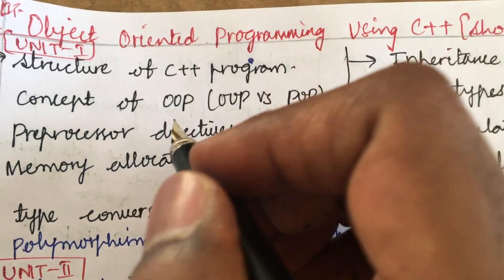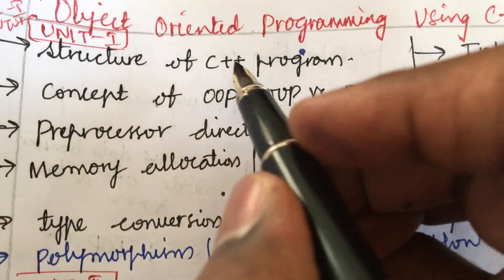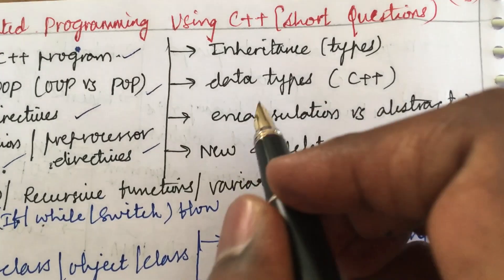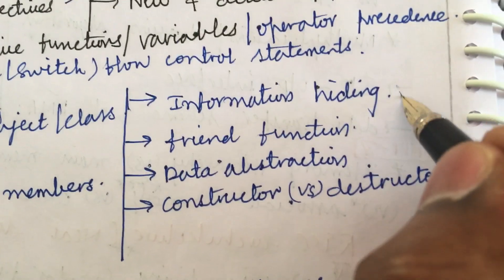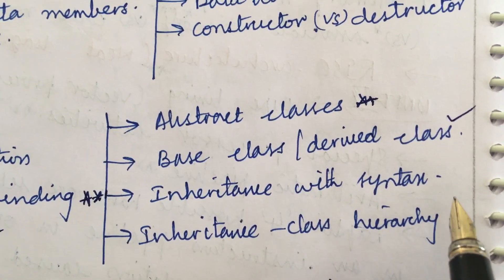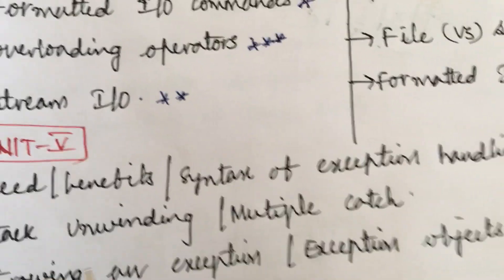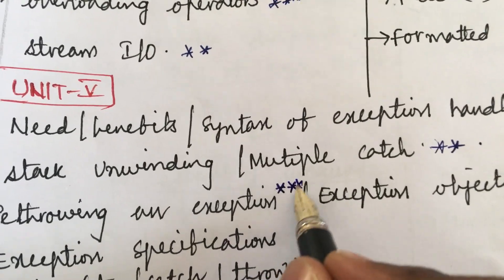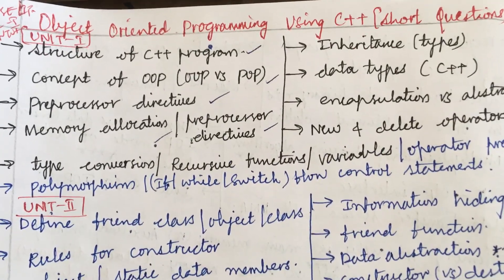OBJECT ORIENTED PROGRAMMING (OOPS )USING C++ PART A SHORT IMPORTANT QUESTIONS AND CONCEPTS JNTUHR18